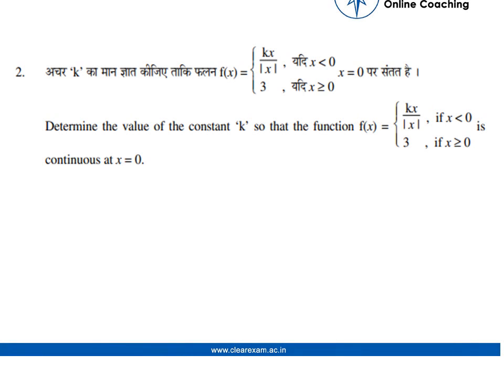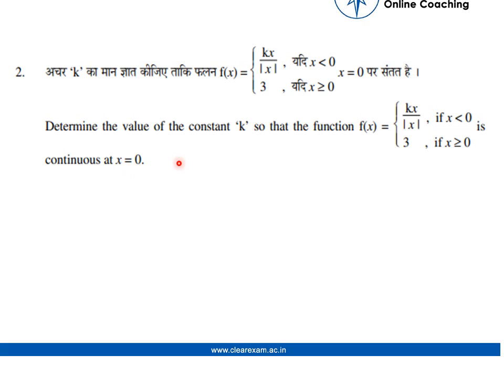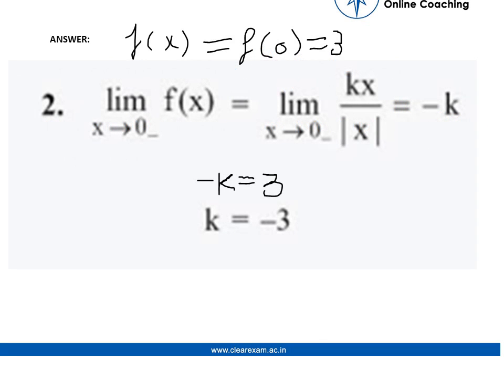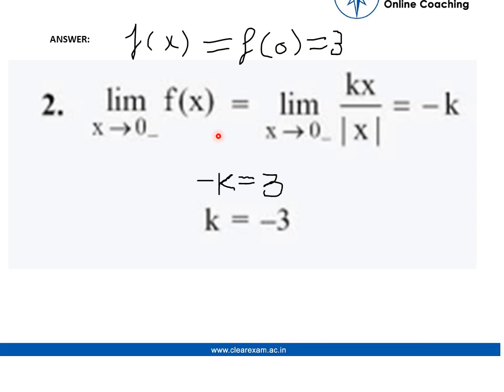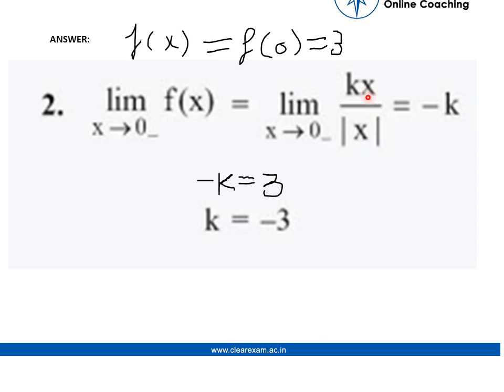CBSE Class 12th Previous Year Paper Solution 2017 | Maths | Set C |ClearExam | Question 02